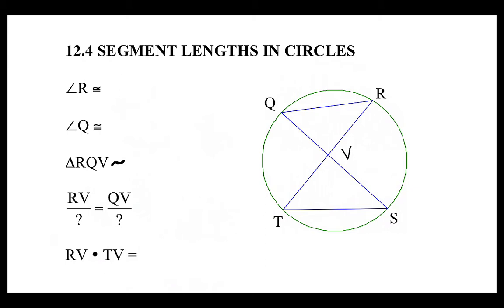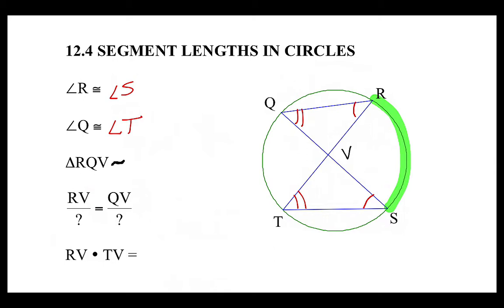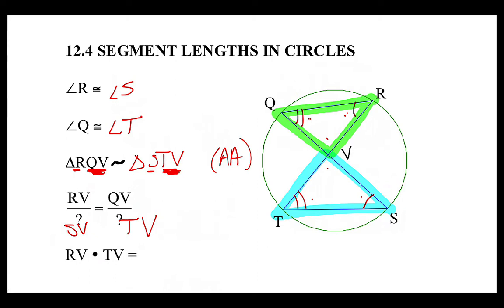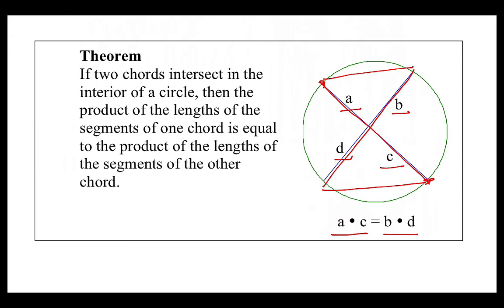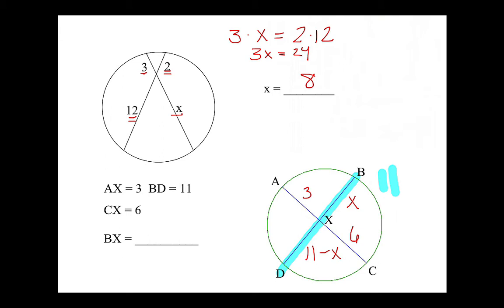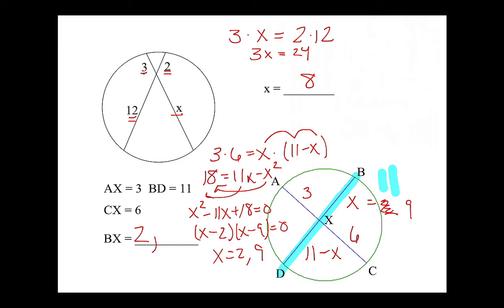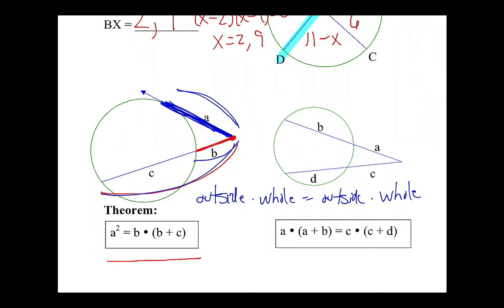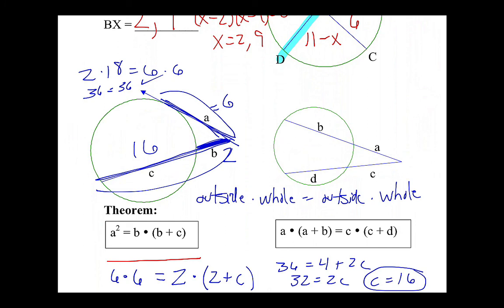12 4 Theorems Segments